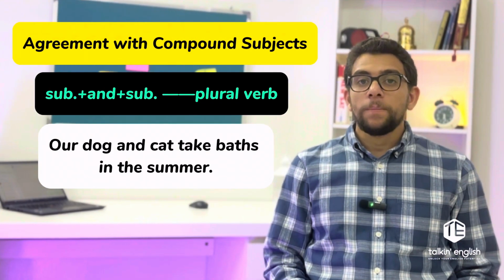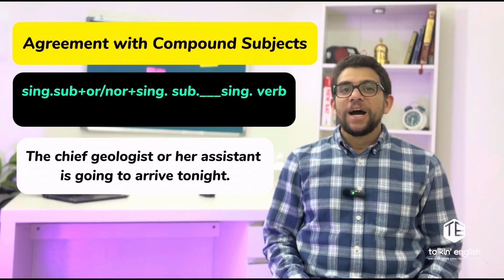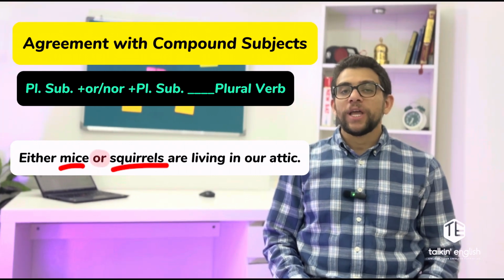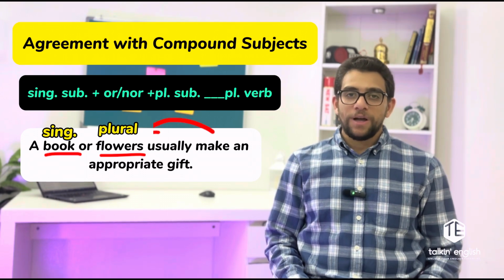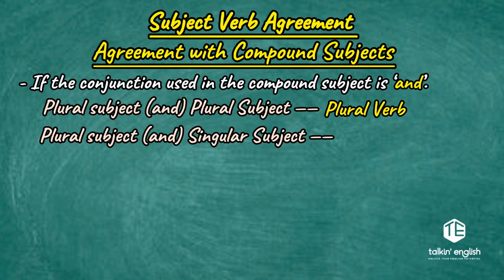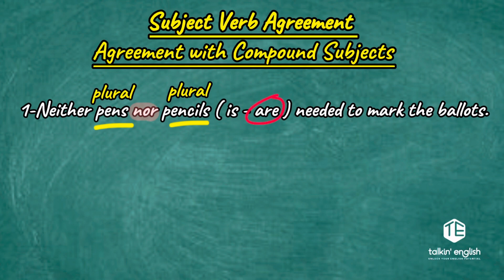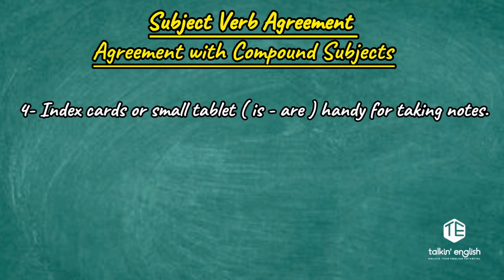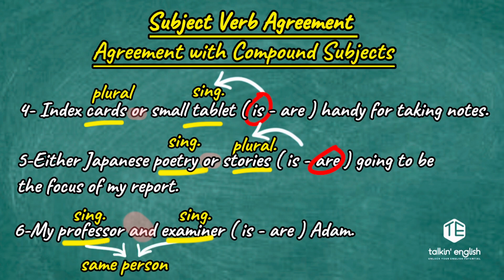Subject-verb Agreement (Lesson 4) Agreement with Compound Subjects)